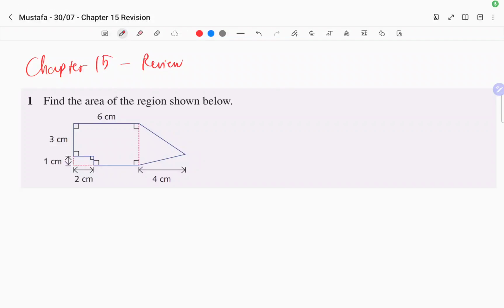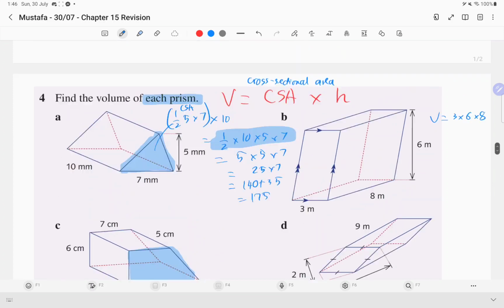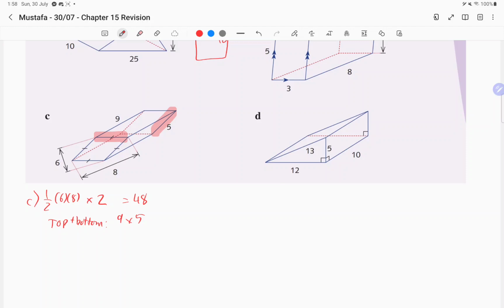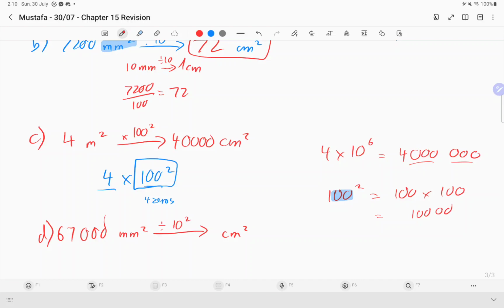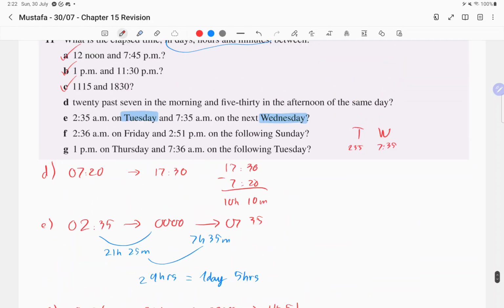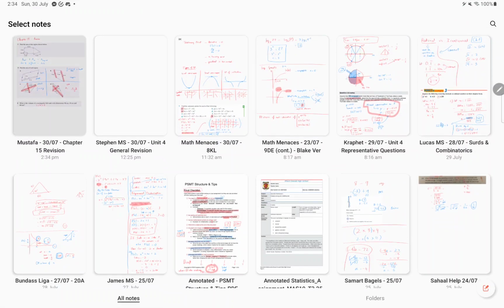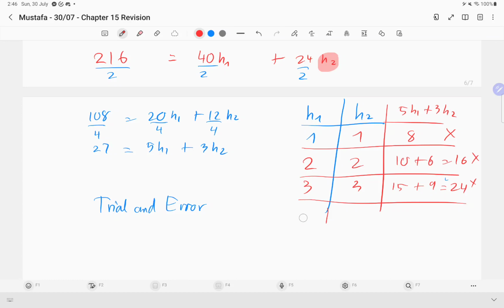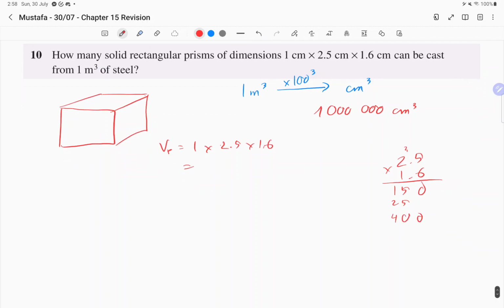Mustafa - 30/07 - Chapter 15 Revision (exam)